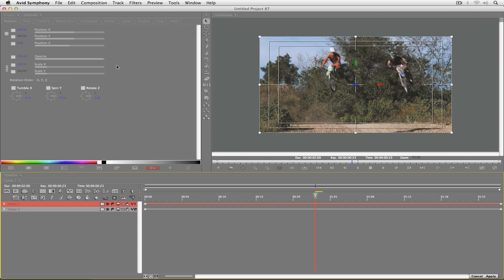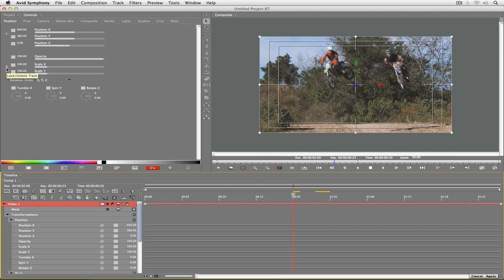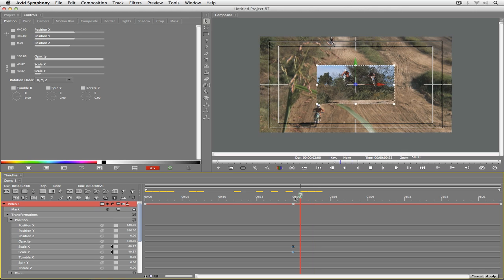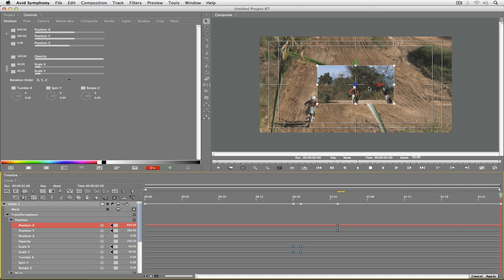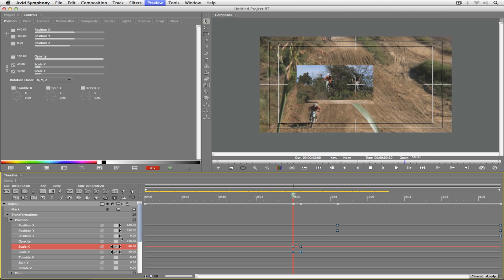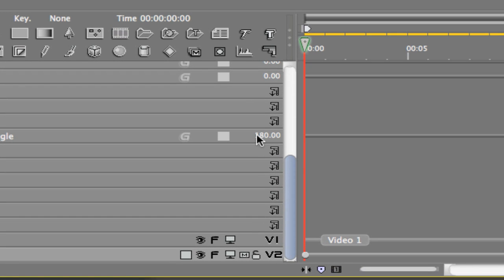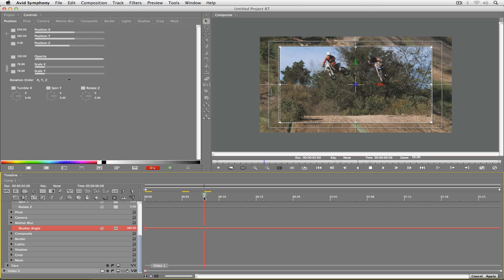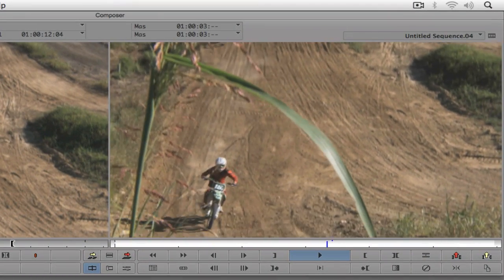Excerpt from new "Introduction to Avid FX" Video Training